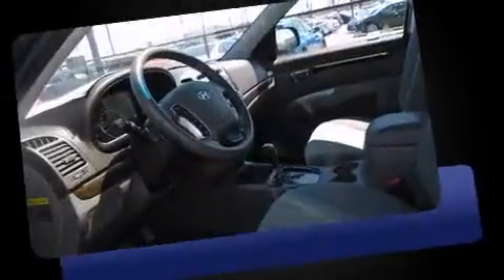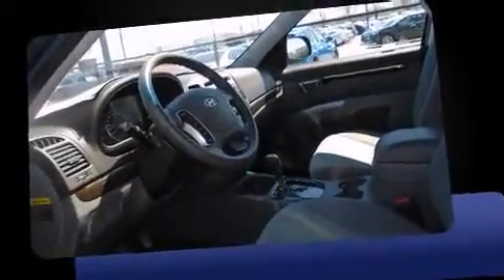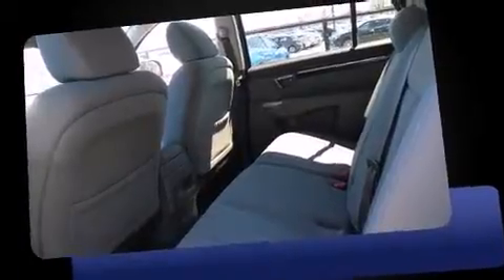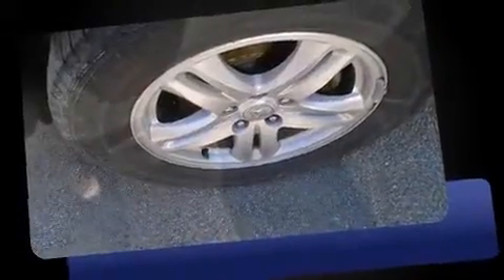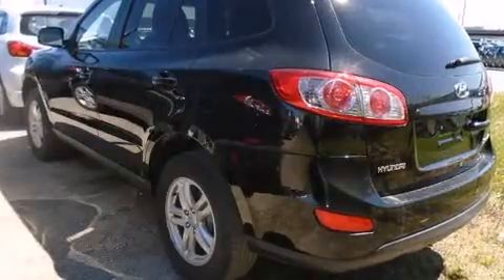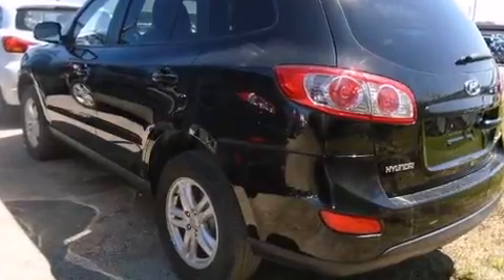2010 Hyundai Santa Fe GLS in Gatineau, QC J8Z 3J6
MEGA AUTOMOBILE
1261 ST. JOSEPH BLVD.

Treat yourself to a test drive in the 2010 Hyundai Santa Fe. Smooth gearshifts are achieved thanks to the 3.5 liter 6 cylinder engine, and for added security, dynamic Stability Control supplements the drivetrain. A wealth of standard features means that you no longer have to sacrifice. Such as remote keyless entry, a rear window wiper, air conditioning, front fog lights, tilt and telescoping steering wheel, heated door mirrors, power windows, and much more. Premium sound drives 6 speakers, providing you and your passengers a sensational audio experience. Hyundai ensures the safety and security of its passengers with equipment such as: dual front impact airbags with occupant sensing airbag, head curtain airbags, traction control, brake assist, anti-whiplash front head restraints, a security system, and 4 wheel disc brakes with ABS. We have the vehicle you've been searching for at a price you can afford. Stop by our dealership or give us a call for more information.